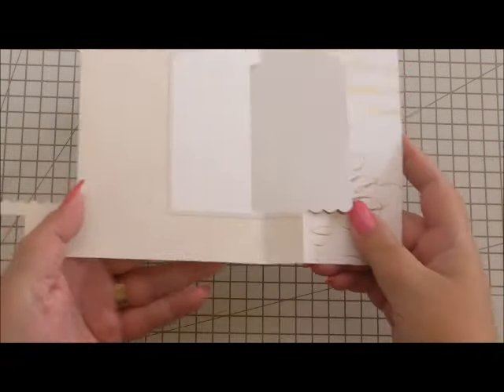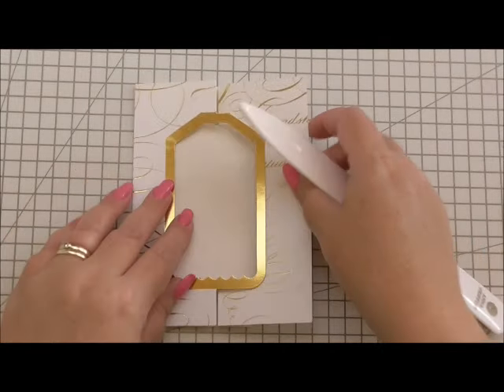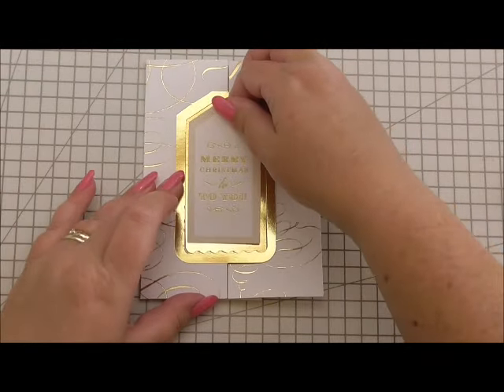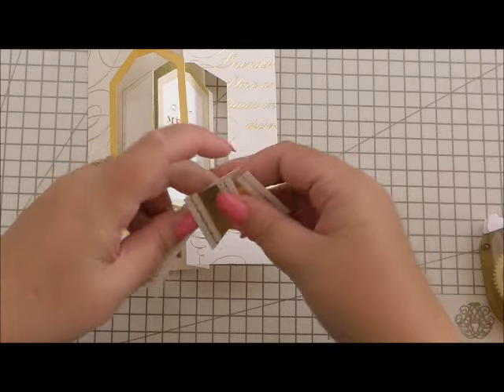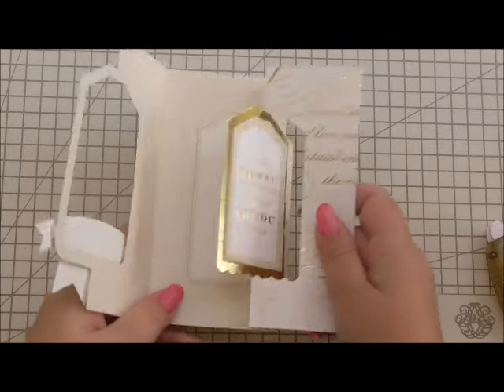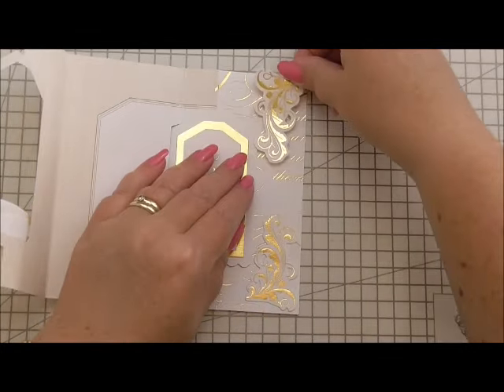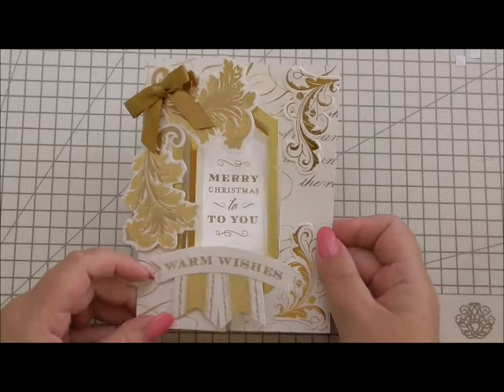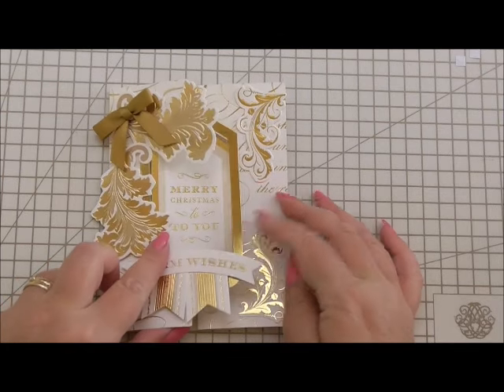232.Cardmaking Mini Series Part3 Anna Griffin Festive Flips Christmas Gold Card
(click on an advert while you are there! To help me out!)
This is the last episode of the week long mini series for the Festive Flip Kit from Anna Griffin. The final creation is full of glamour with lots of gold and flourishes to give this card the more is more style. Over the week I have covered the very quick with minimal embellishments to this card with an overload of luxury, all 3 cards are easy to create with this kit and show the variation you can make as well as the fun creating them!
Anna Griffin Tool Set including Bone folder, Cutting knife, ruler and cutting matt available